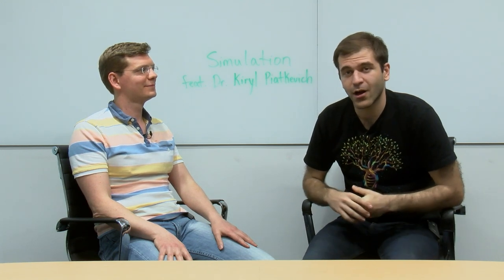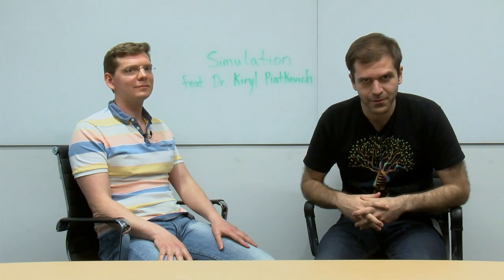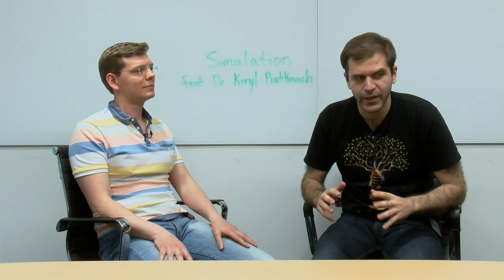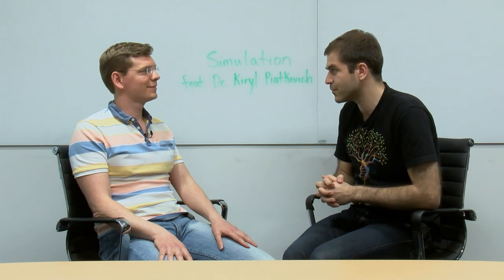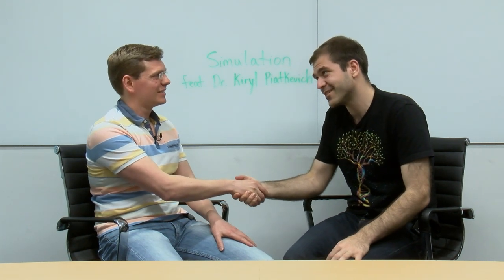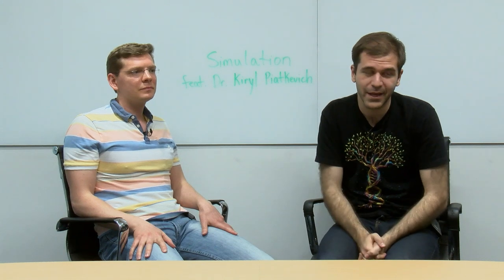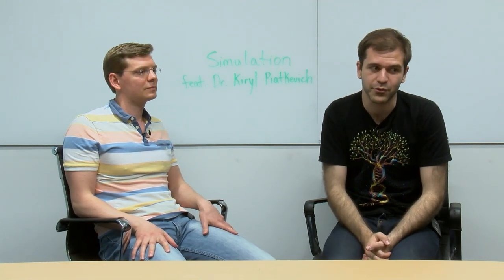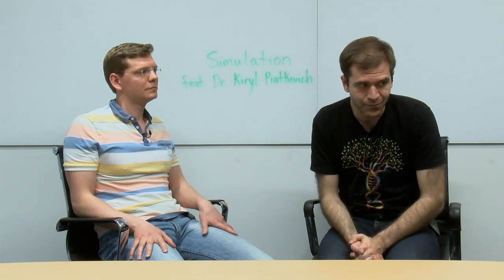Simulation #530 Dr. Kiryl Piatkevich - Neural Imaging and Interfacing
Dr. Kiryl Piatkevich is a Research Scientist at MIT Media Lab in the Synthetic Neurobiology group focused on advanced neural imaging and interfacing techniques.

Simulation interviews the greatest minds alive to inspire you to build the future